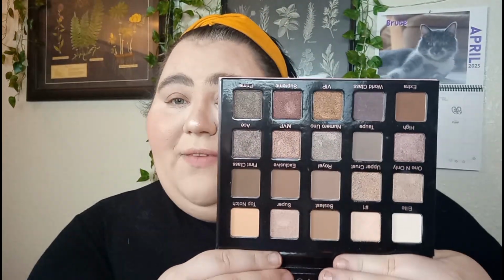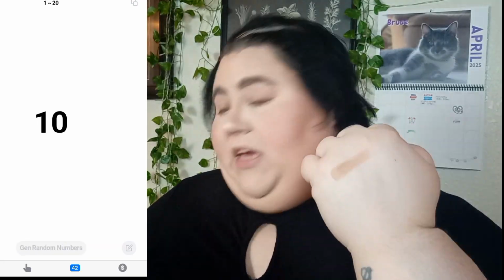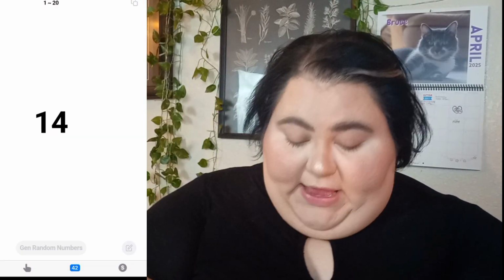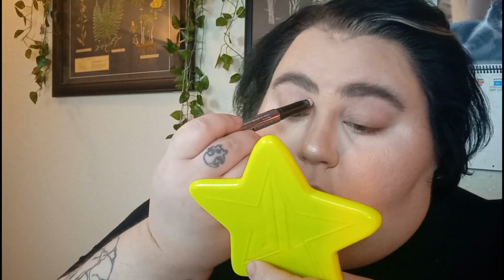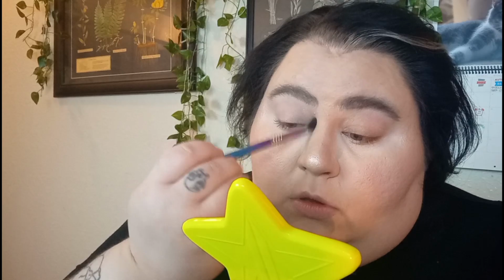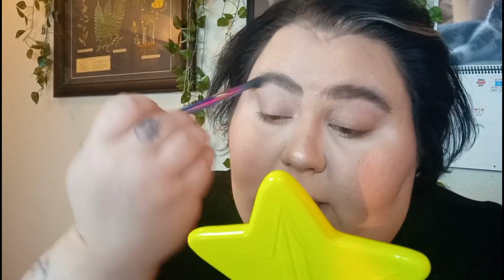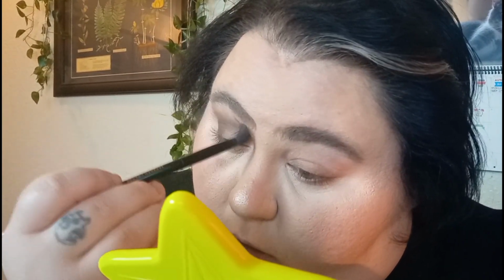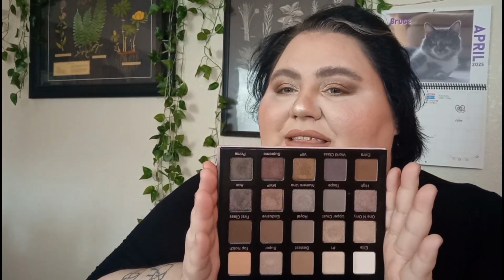Throwback Thursday | Violet Voss Taupe Notch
Throwback Thursday eye look using the Violet Voss Taupe Notch palette. I ended up not loving this look, but that's ok! Let me know what you would have done differently or if you would have kept the palette.

What I'm Wearing:
Primer: pinky b beauty had me at illuminating
Revlon glimmer correcting shade 105
Setting Powder: Florasis eastern beasts sculpting palette shade 01
Beauty bakerie flour shade oat
Setting Spray: Lottie London vitamin boost
Eyeshadow: Violet Voss taupe notch
Singles: colourpop super star loose shade mullholland
Colourpop super shock shade the real thing
Eyeliner: love+craft+beauty shade stripped
Florasis eastern beasts sculpting palette shade 01
Blush: Natasha Denona berry pop cheek palette shade tinted glow cream base
Highlight: Natasha Denona berry pop cheek palette shade dream glow powder
Lips: formula z liner shade trailblazer